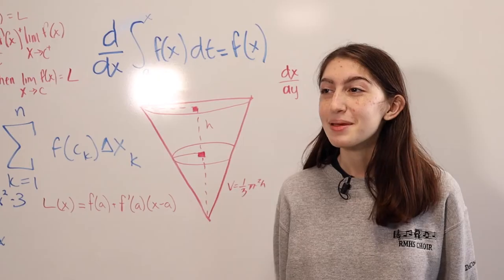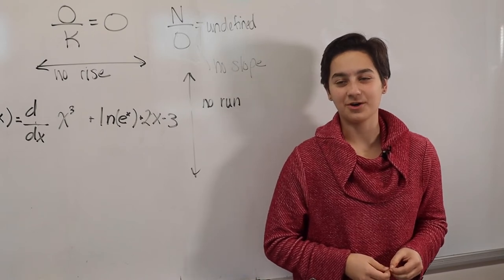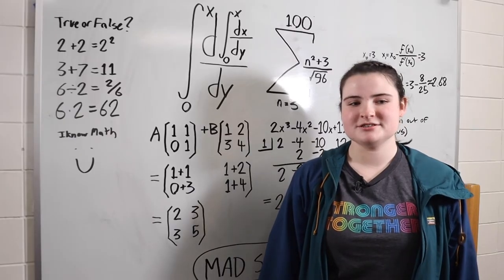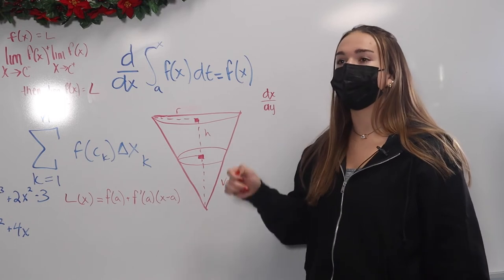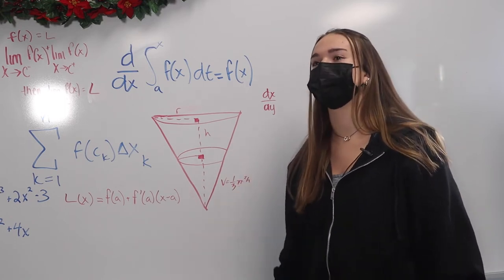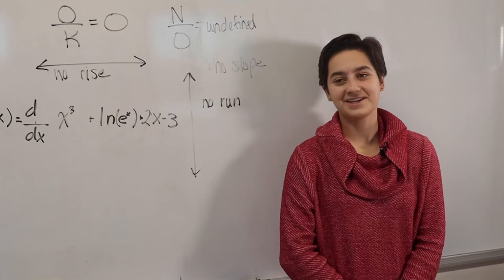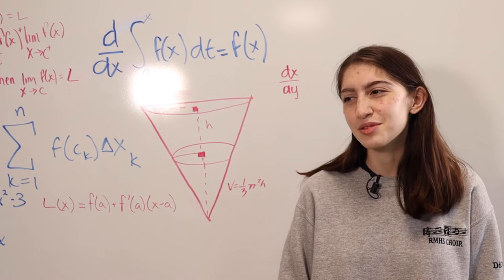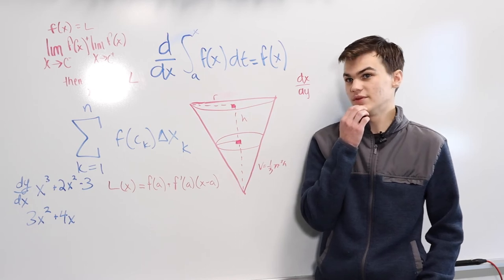To The Limit - Documentary